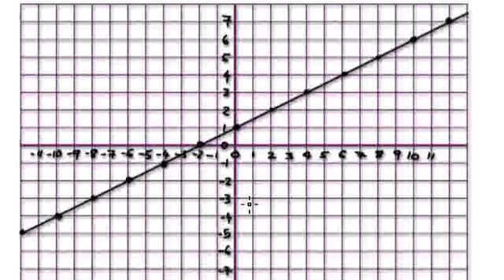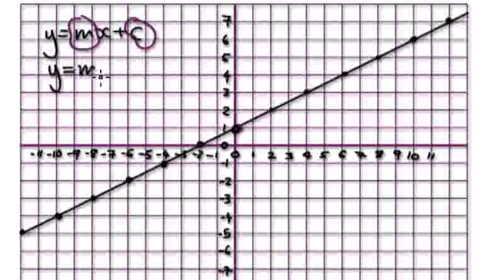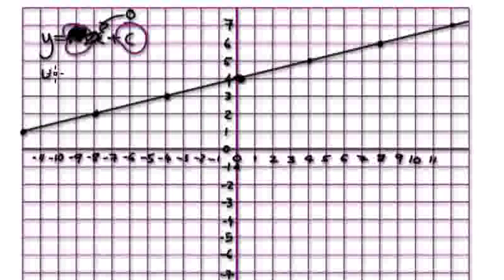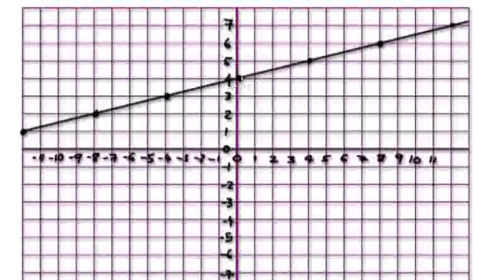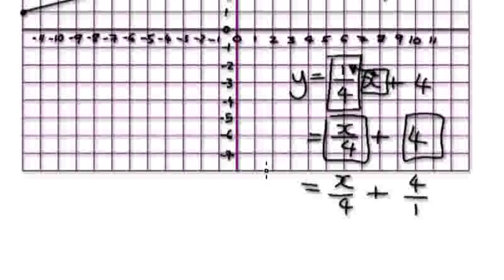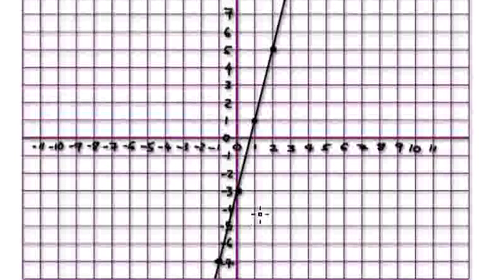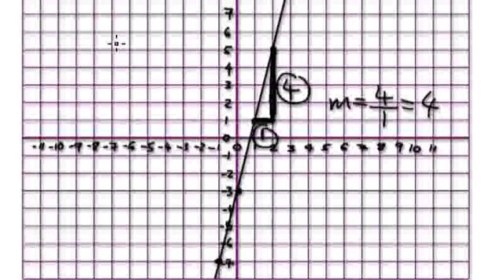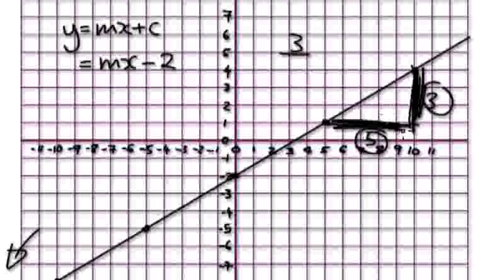Video 542 - Graphs - Equation of a straight line - Practice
Video giving you a chance to practice the equation of a straight line.